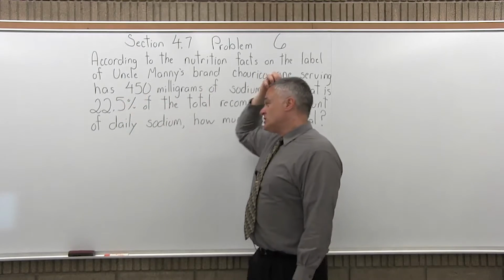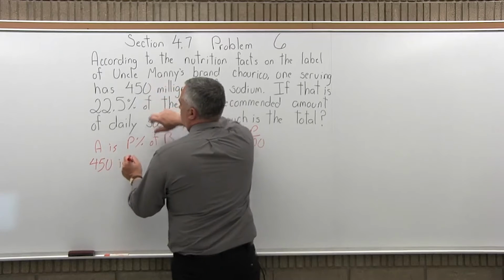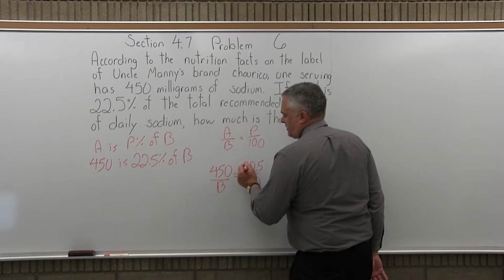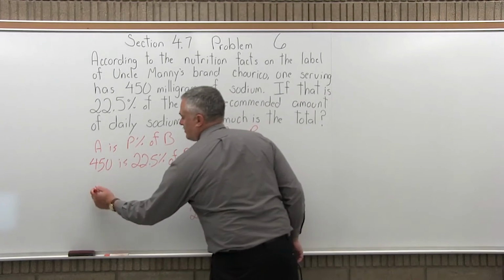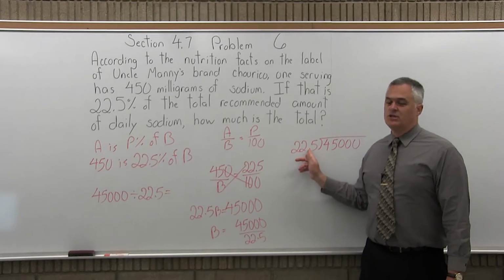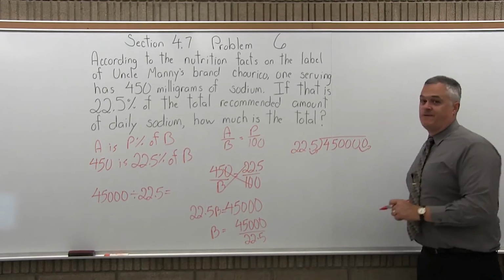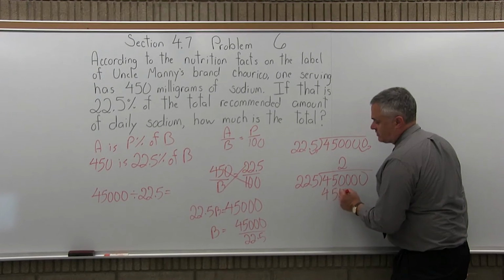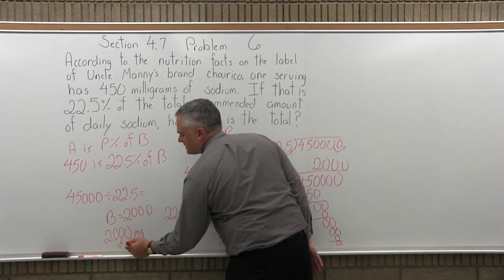MTH 060 : Section 4.7 Problem 6 - Mathematics with Dan Avedikian